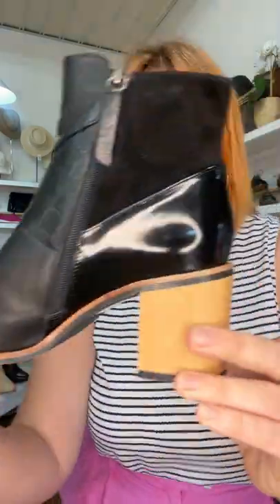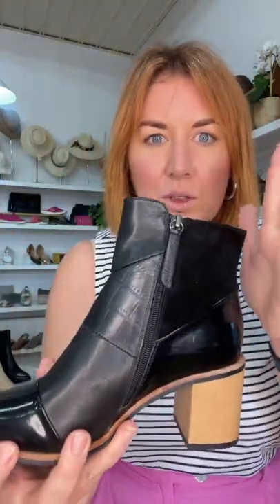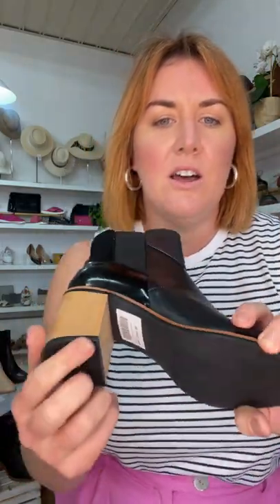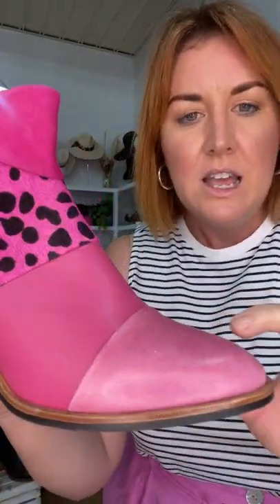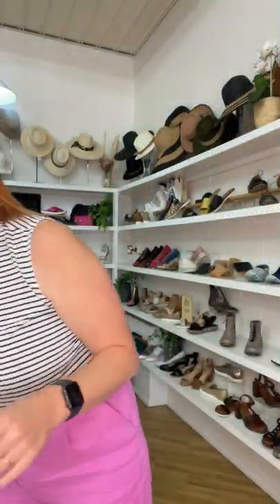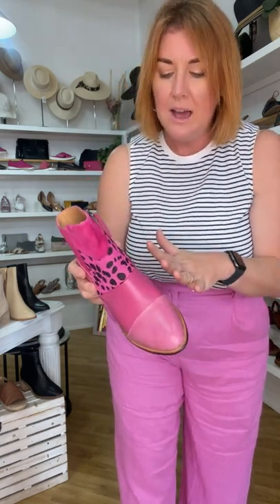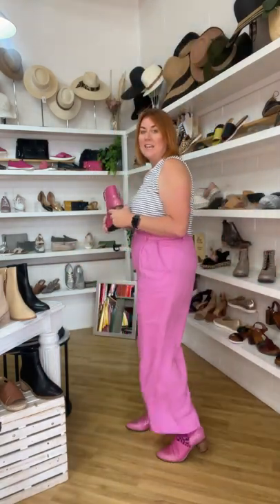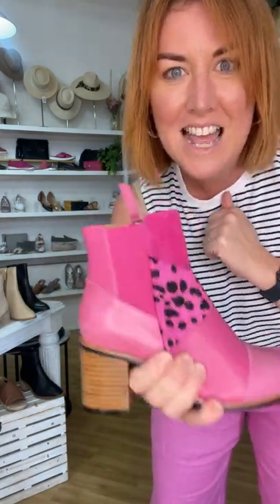Bresley Sohot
Slip into the ultimate pairing of texture and style in this women's mid calf boot from Bresleys winter range.  Sohot Hot Pink features a combination of suede, leather and printed upper, sturdy block heel and inside zip. This boot is an absolutely statement piece and is perfect for the woman who wants to scream "I am woman, here me roar!"

Runs Small: Recommend sizing up (Refer size chart)
Leather & suede upper
Leather padded inner-sole
Inside zip
Elastic side gusset
Mid calf height
Sturdy 7cm block heel
Designed in New Zealand, made in China
Physical inner-sole measurements on size chart

We Are All About The Right Fit Welcome to Big On Shoes! We want you to enjoy the experience of shopping with us, to be able to browse our shoes, be it online or in store, and fall in love at first sight. We are all about the perfect fit and bringing you that warm and fuzzy feeling you get when you go out to dinner in your new shoes. We are based In Moranbah, Central Queensland and have built our business from late nights at home to two retail store fronts, all with our ladies needs in mind; stylish and quality shoes in sizes 5 – 16. We hope you love our shoes as much as we do and we welcome you to the Big On Shoes Family.